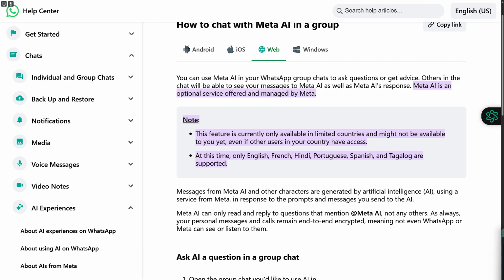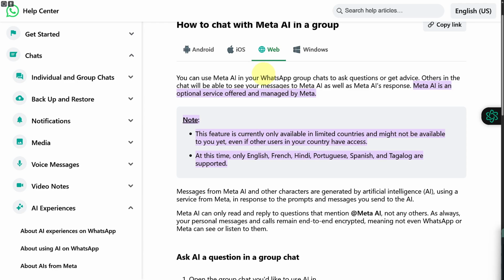How To Fix Whatsapp Meta Ai Not Working On Iphone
Hello guys, in this video we will see how to fix meta ai not showing on whatsapp iphone in 2024. Thanks to this tutorial, you will be able to get meta ai on whatsapp iphone.